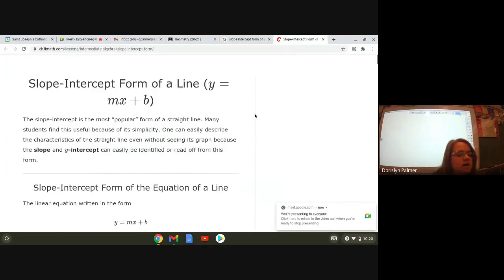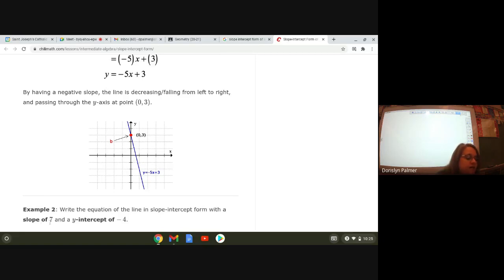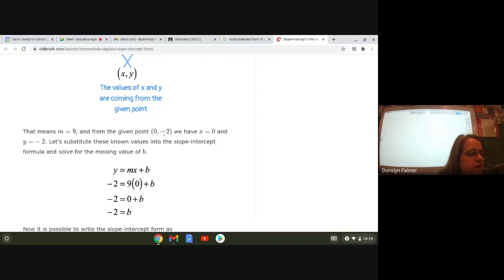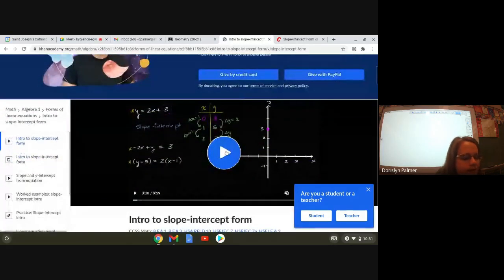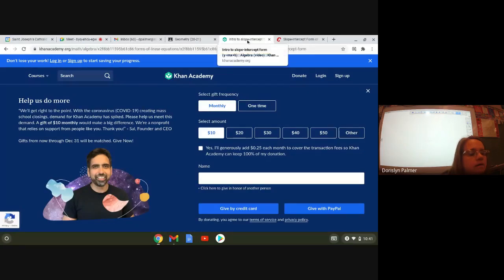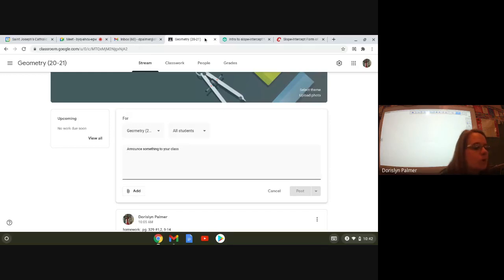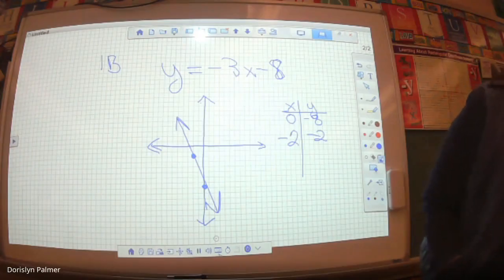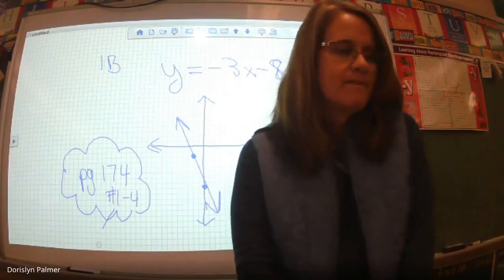Keystone Algebra 12 9 slope intercept form